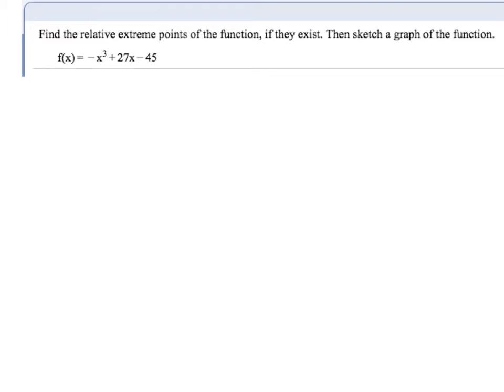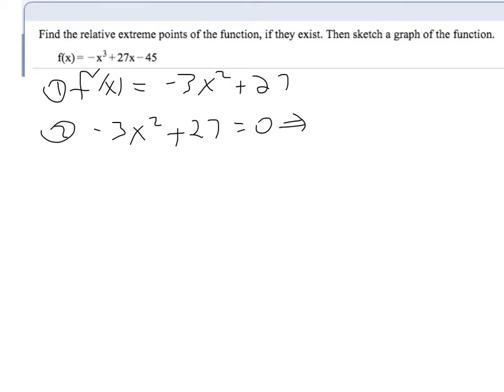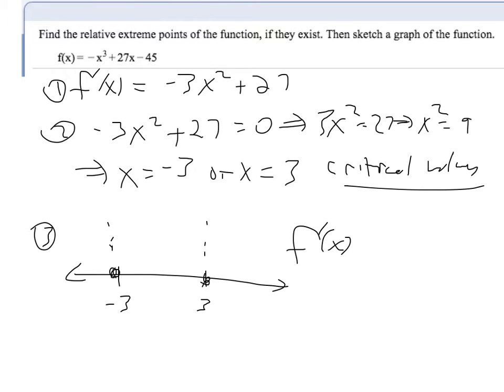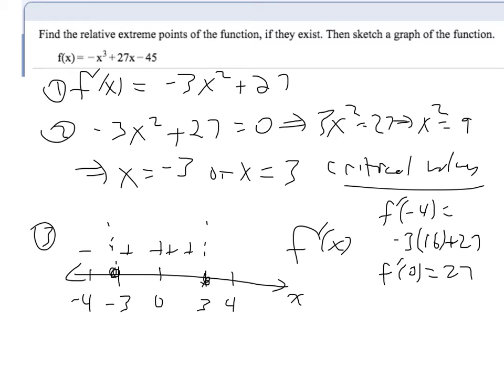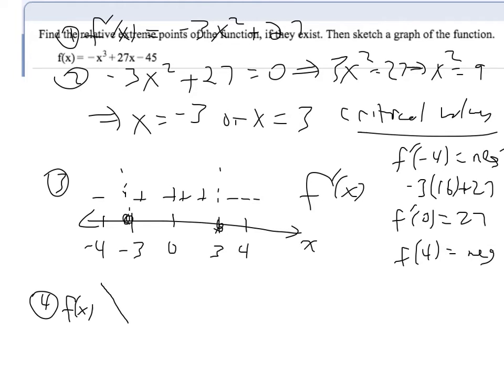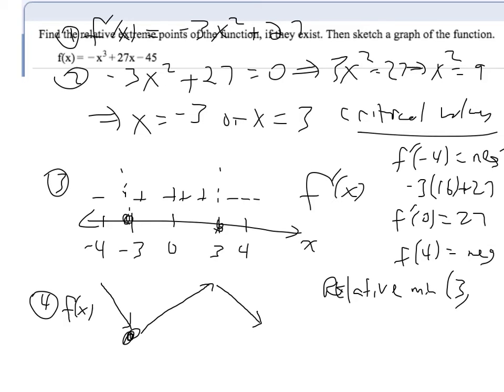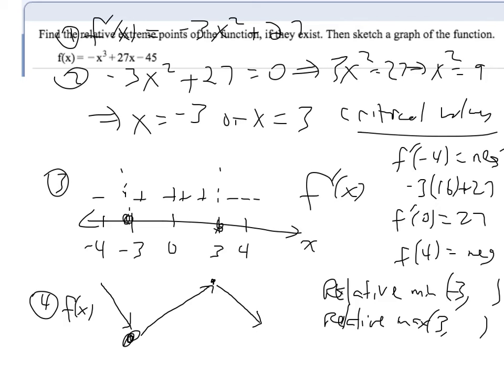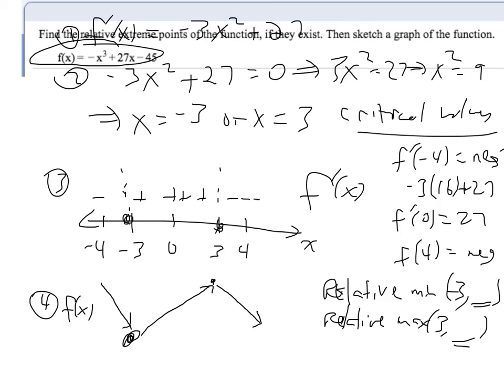Section 2.1 - Online HW #4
Applied Calculus, First Derivative Test